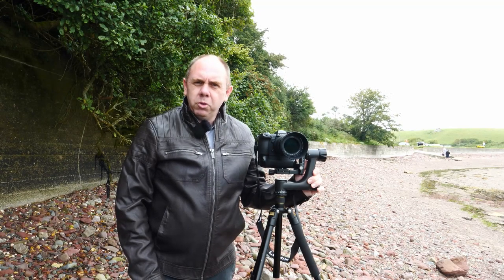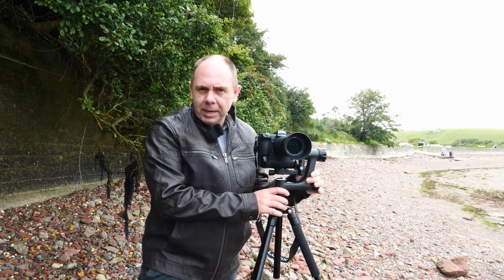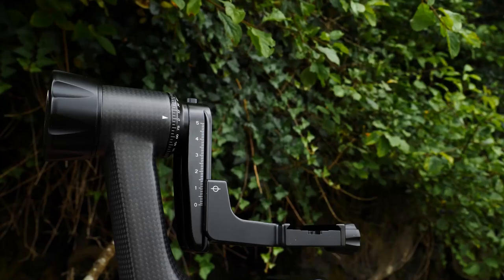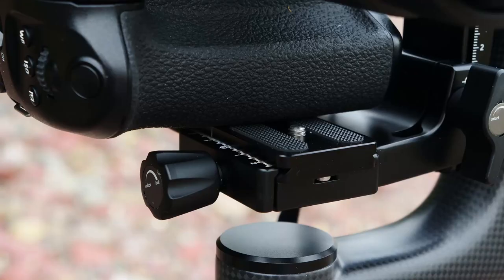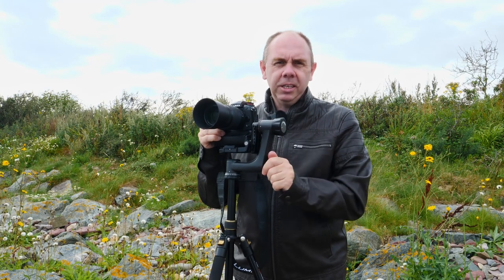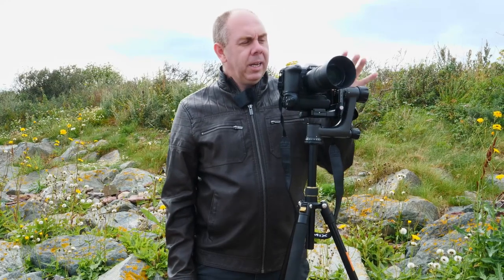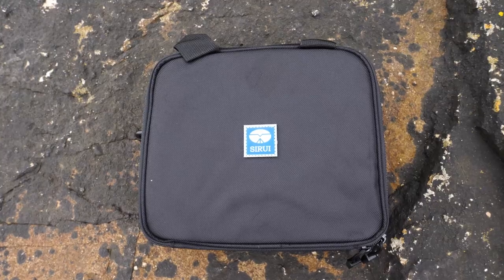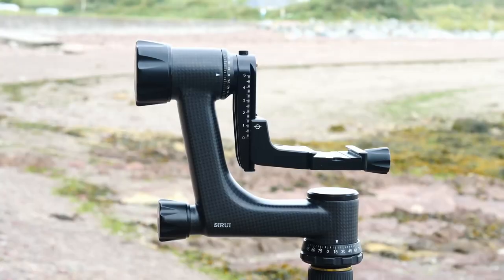SIRUI PH-10 Carbon Fibre Gimbal Head For Mirrorless Cameras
Giving an overview and review of the Sirui PH-10 tripod gimbal Head for DSLR Mirrorless cameras.

Equipment I Use To Make My Content